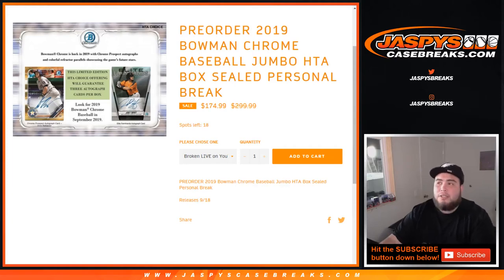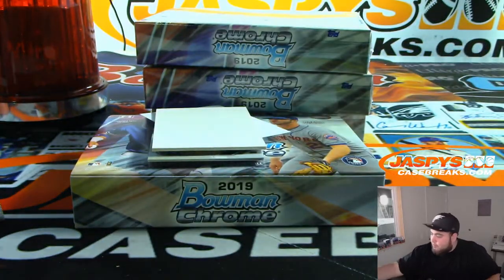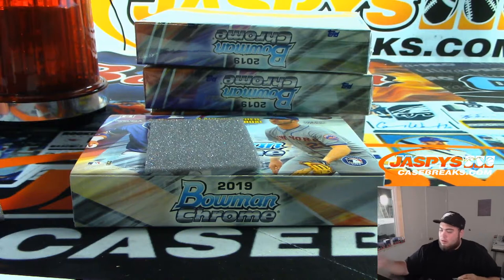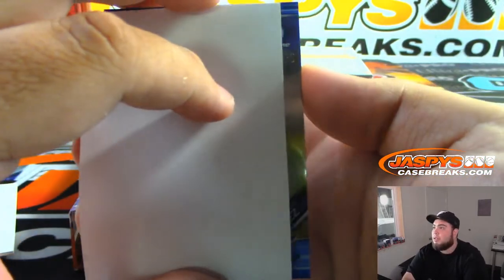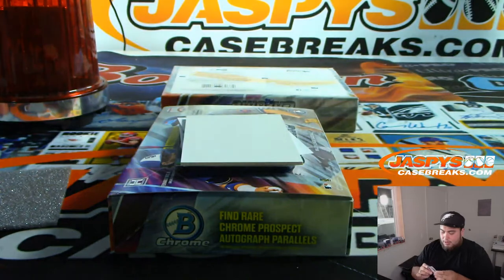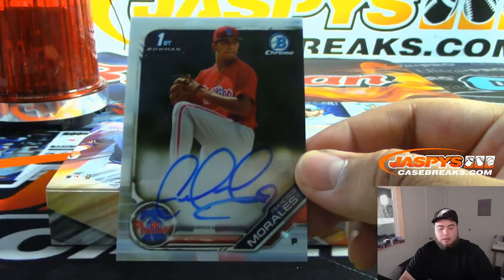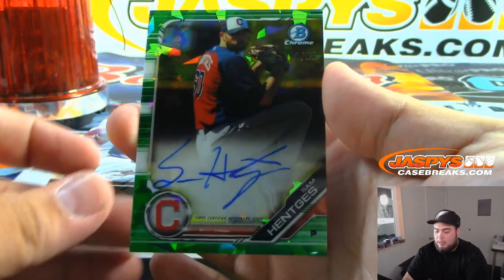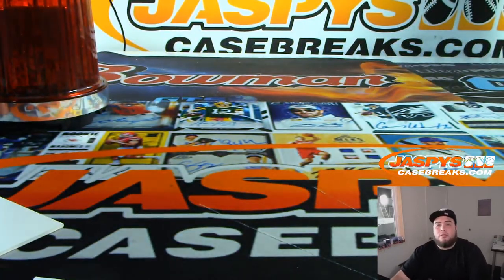WED. 9/18 - 2019 BOWMAN CHROME BASEBALL JUMBO HTA BOX SEALED PERSONAL BREAK 4-BOX (D.F.)